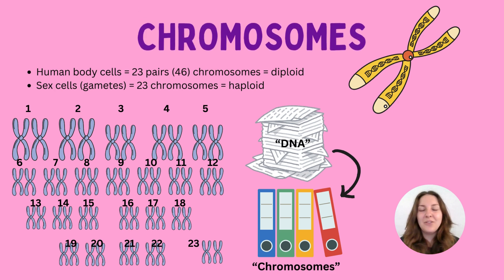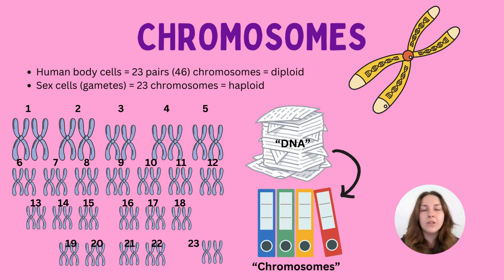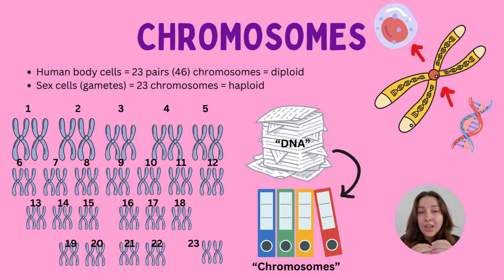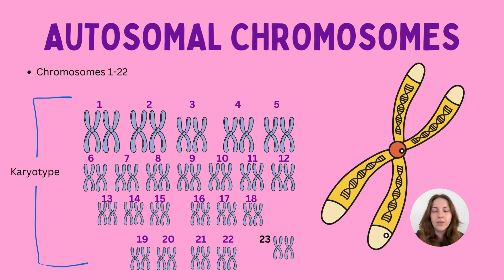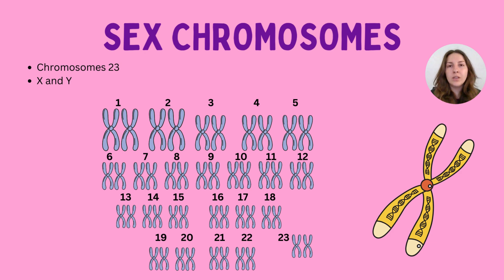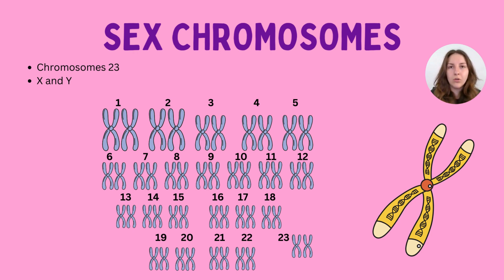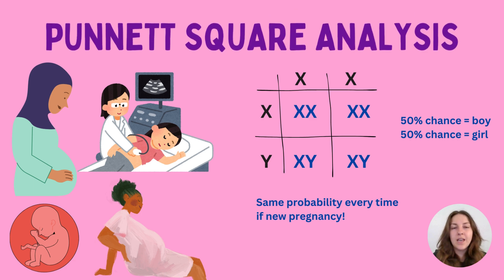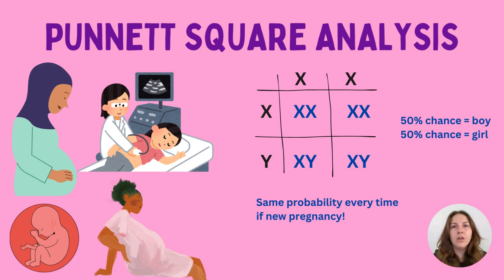Sex Determination (GCSE Biology) | The GCSE Science Teacher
In today's video, we are learning about how sex (male or female) is determined by the types of sex chromosomes we have in our cells! 🧑‍🔬

🎁 EXTRA READING!

Please...